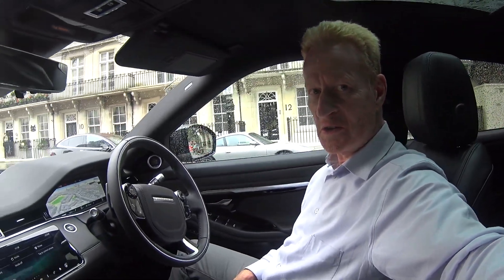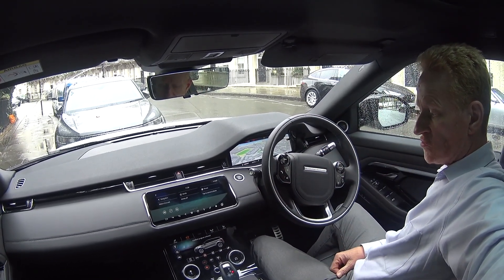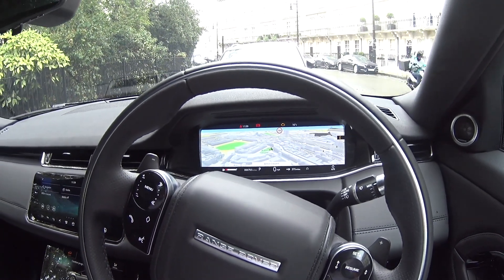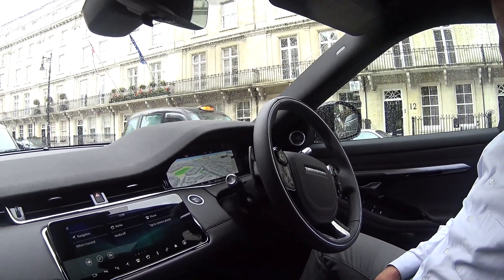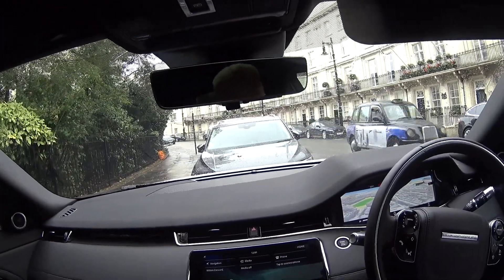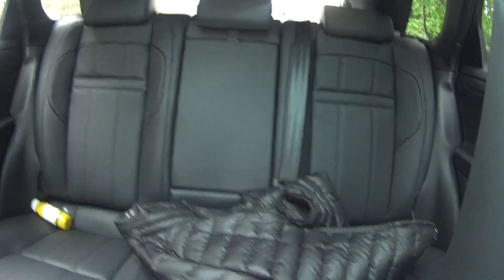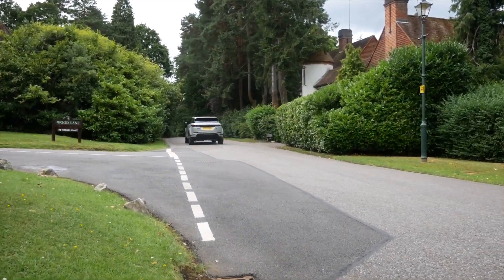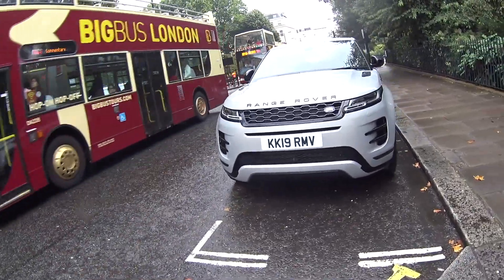2019 Range Rover Evoque - Collection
Hey Guys,  Today we collect the 2019 Range Rover Evoque.  The small SUV that gives you 95% of the big SUV experience without needing you to invest in a large car.  OK it is still pretty wide but you get used to this quickly and as you find out almost immediately the car has the latest in technology to ensure that you have all the help needed when parking or manoeuvring at low speeds.

The styling is perhaps what grabs your attention first because this has always been a great looking car.. So it is little surprise the new one looks all but identical to the old.  However look closer and you will definitely notice changes. The new Evoque immediately looks smoother and more grown up, so you have in the final analysis a car that is as attractive as the previous model but simultaneously looks bang up-to-date and modern.  The Evoque then is for city driving where parking can be at a premium without having to sacrifice luxury and space.

And make no mistake, more so than any competitor, this is a luxury car with a premium interior. So premium design of furniture and dash using premium materials but also the latest technology, top end Evoques boast a three-screen infotainment system.  There is also more room in this car which JLR have achieved by lengthening the wheelbase, without affecting the overall length, and made room for new hybrid batteries. Evoques now get a 48-volt mild hybrid system and in 2020 a full plug-in hybrid will arrive equipped with a smaller three-cylinder engine and electrical motor.

Having read through previous tests I concur that this is not an overly sporty car in the vain of a Porsche Macan but it handles crisply with little body roll and has a fine ride as befits a luxury car.   It is also easy to point accurately.  Little noise or shuddering makes its way into the cabin, the extra strength and isolation over the old car combining to showcase the new suspension system with longer wheelbase, in fact exactly as we have come to expect from Range Rover.  Tyre noise is also kept to a minimum and because it’s a Land Rover, and off road capability is actually important here, the Evoque can wade up-to 60cm in depth.  Most models are permanent 4WD. The diesels on offer are the D150, D180 and D240; and petrols versions are P200, P250 and P300.

The car on test here is the D180 in HSE guise offering180hp from it's 2 liter engine.  It is fast enough and quiet to drive, overall an excellent place to be especially for longer journeys. A nine-speed auto box is standard on all but the bottom 2WD version and mostly smooth and reactive.  However I should say that nine gears means it is quite often hunting for the next appropriate gear which can be annoying especially when driving in traffic.

A Range Rover’s driving position is meant to be high up and commanding, and you do sit higher in the Evoque without being Ranger Rover Sport high. The seats however are enormously supportive, again as befits a luxury car, and long journeys are a pleasure especially in the front.  Perhaps it is the back seats that demand the most compromise but are still comfortable enough for six footers to manage shorter journeys.

Technology abounds and you can opt for JLR's Ground View system. Cameras around the front of the car show on screen an image between and forward of the front wheels. Also available is the rear-view mirror which is camera linked showing an image from behind the rear roof aerial. It offers a wide angle image which allows you to see past rear passengers or perhaps a boot packed high.

The Evoque Range starts at £31,600 for the 150bhp diesel and all other versions have four-wheel drive, auto transmission and the mild hybrid system where you may well find yourself spending more that 50,000 pounds but even here this is not overly expensive for a car from a luxury manufacturer and the technology on offer is up there with luxury machines costing a fair amount more..

All in all a class act and although I would personally choose the Range Rover Velar because its driving characteristics better reflect my own driving style, if you do want a smaller car that does 90% of what the Velar can offer for considerably less cash then I would have no hesitation in recommending the new Evoque